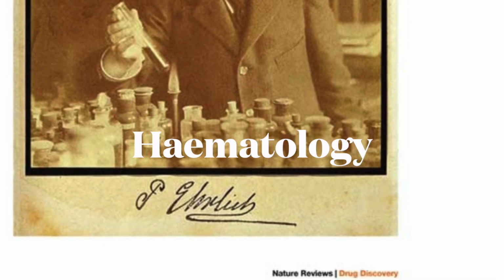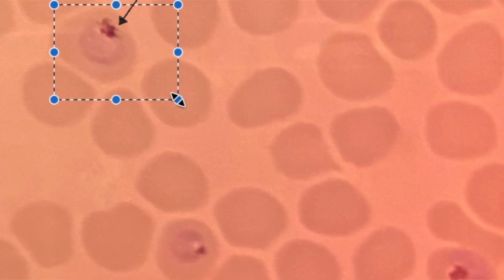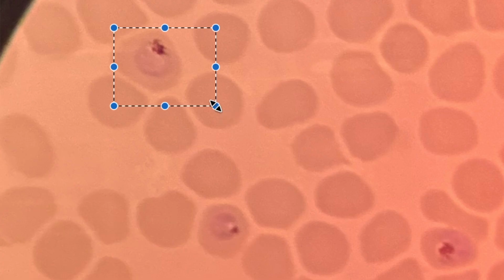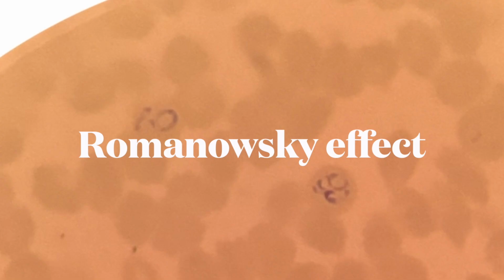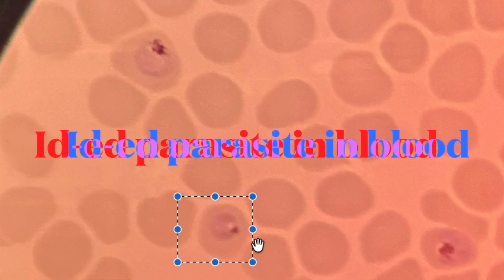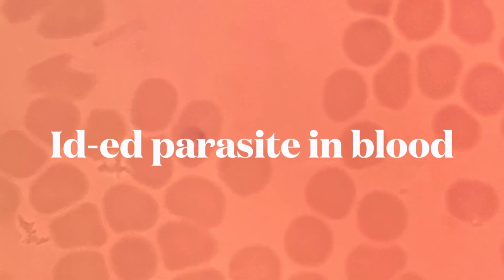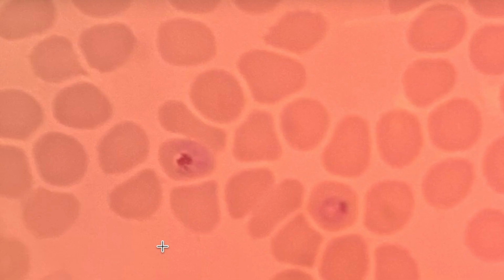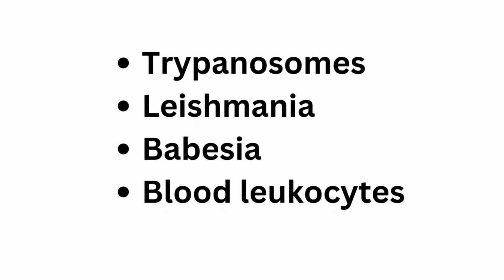HOW TO IDENTIFY MALARIA UNDER MICROSCOPE | Giemsa stain | Methylene Blue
Learn how to identify Plasmodium falciparum parasites under the microscope using Giemsa stain. This guide covers what a properly stained blood smear should look like and how to recognise each parasite stage: ring stage, trophozoite, schizont, and gametocyte.
Whether you're learning diagnostic microscopy for clinical work or identifying parasites in culture for research, this video explains the key features to look for at each developmental stage.
🔬 What You'll Learn:
✓ History of Giemsa dye
✓ What a good Giemsa stain should look like
✓ How to identify early ring stages (ring forms)
✓ Recognizing late rings and early trophozoites
✓ Identifying mature trophozoites with hemozoin pigment
✓ Spotting schizonts with multiple merozoites
✓ Recognizing characteristic crescent-shaped gametocytes
✓ Avoiding common artifacts and false positives
⏱️ Timestamps:
0:00 - Introduction
0:30 - History of Aniline dyes
1:15 - History of Romanowsky dyes
2:00 - Identification of Malaria parasites in blood
2:45 - identification of malaria transmission by mosquitoes
3:30 - standardisation of Giemsa for monitoring malaria parasites
4:15 - percentages of Giemsa used in clinical versus research labs
4:45 - Recap and key takeaways

📌 See real microscopy footage: MALARIA MICROSCOPY | plasmodium falciparum morphology | Lab diagnosis- Parasitology
📌 Understand the complete parasite biology: UNDERSTANDING the LIFE CYCLE of PLASMODIUM falciparum: Stages of Malaria Infection Explained

🩸 Understanding the ABO Blood Group System

📊 How to Calculate Hematocrit
A step-by-step guide to measuring hematocrit and understanding what it tells us about red blood cell concentration.

The video also touches on how to identify malaria under microscope,
Giemsa stain malaria, plasmodium falciparum morphology, ring stage identification and malaria parasite stages microscopy.